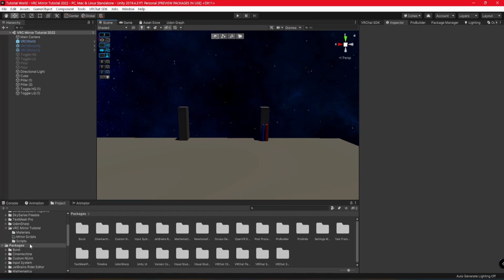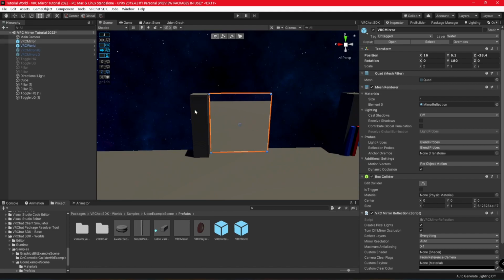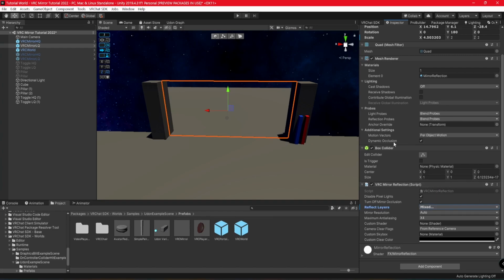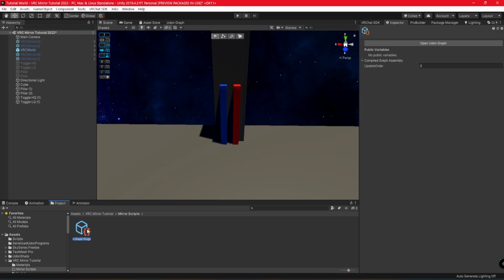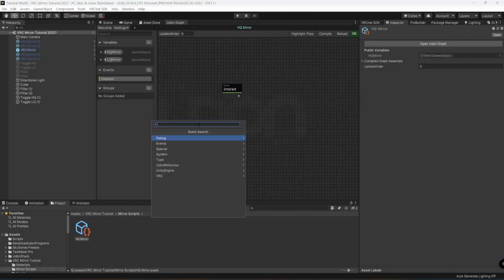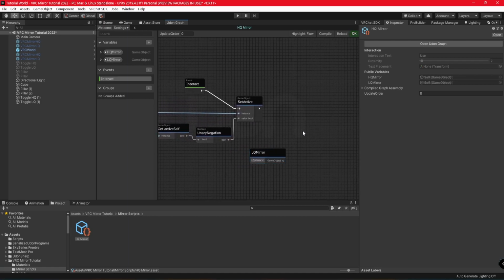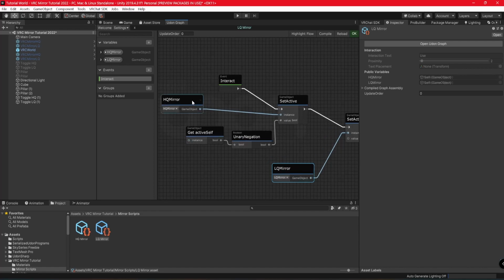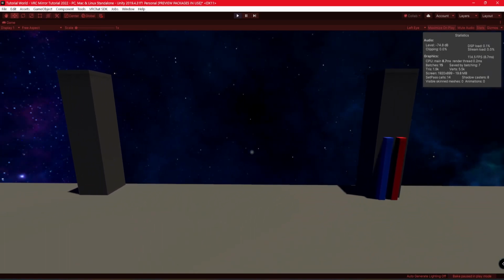Unity VRChat - How to create a HQ & LQ Mirror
Hi everyone! In today's video I will be showing you how to set a low quality and high quality mirror in VRChat using Unity & Udon!